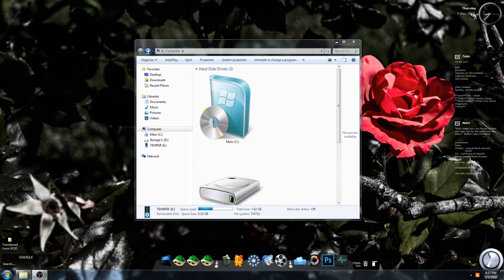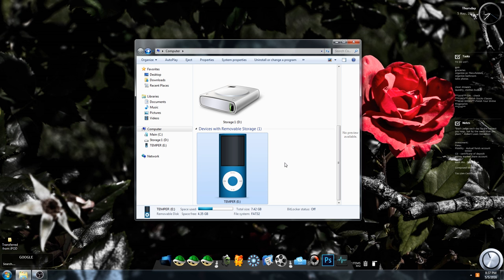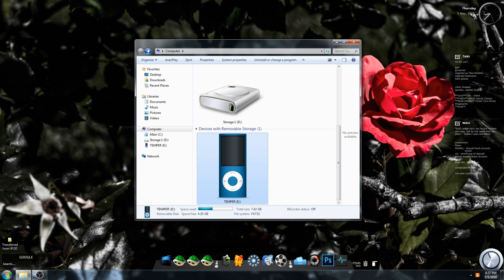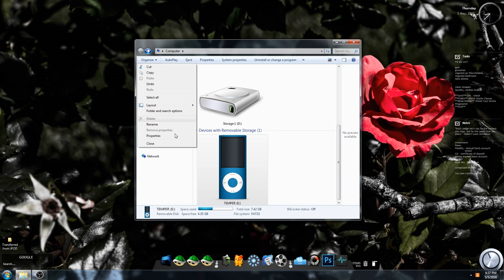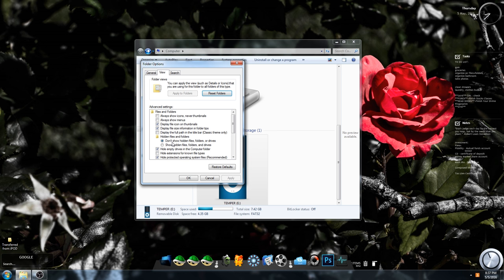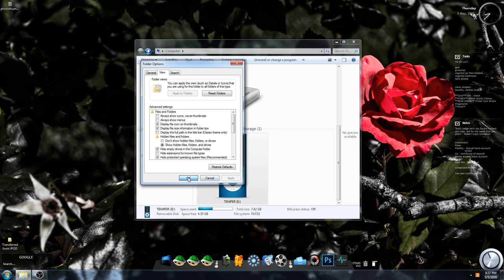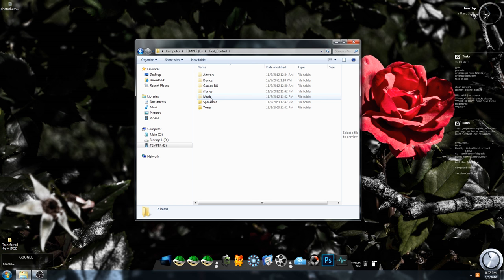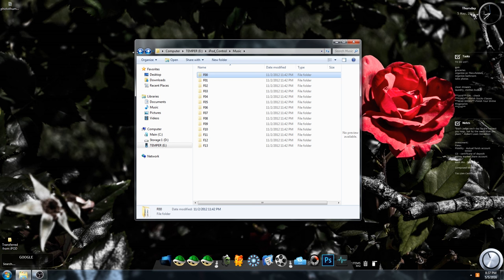How to Transfer Songs From an Old iPod - QUICK AND SIMPLE - 2016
Got an old iPOD and Missing the old school music?
Throwback Thursday but you can't transfer those oldies to your new tablet/computer/iphone?

I'll show you how to extract songs from your old iPod into your PC.